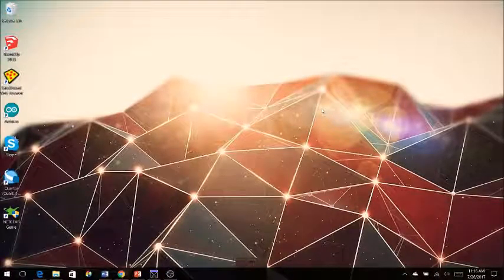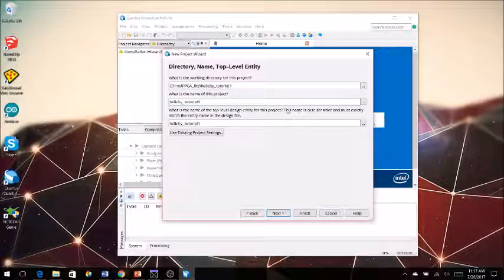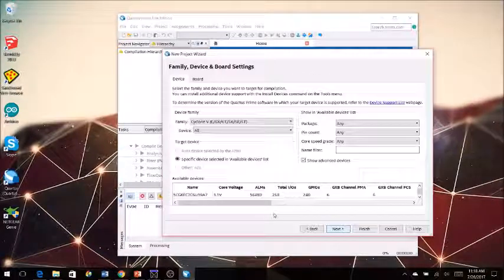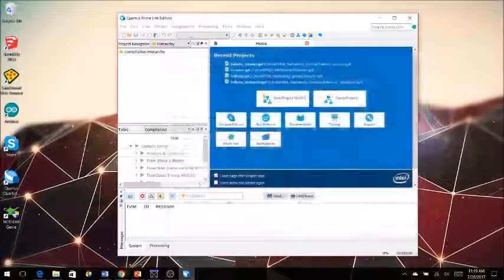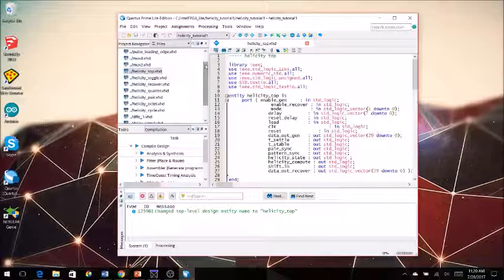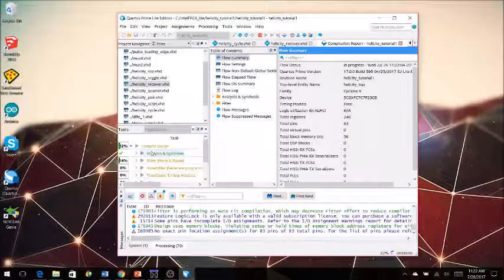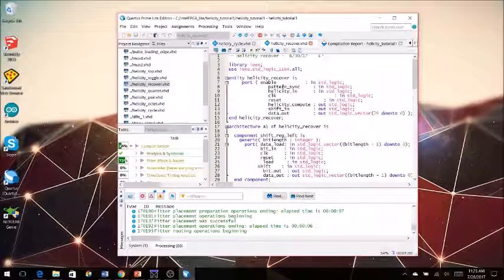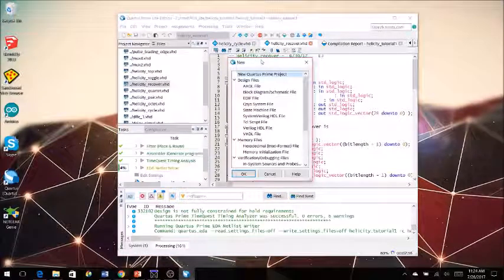Helicity Tutorial #1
This video is a tutorial on how to use basic features of the Quartus Lite software and how to include the necessary files used for the helicity project.